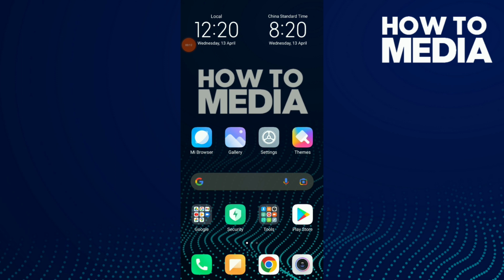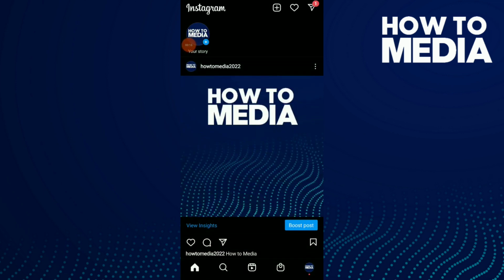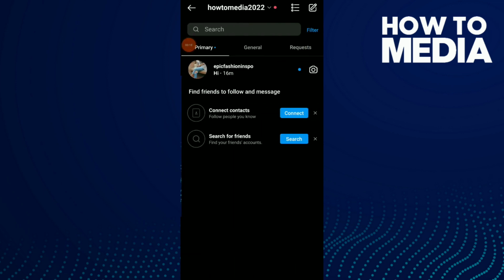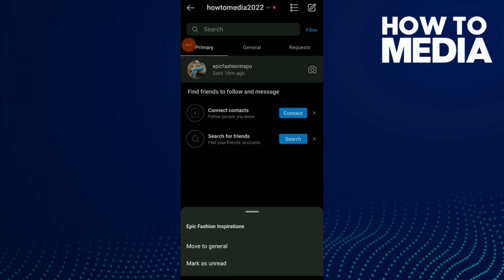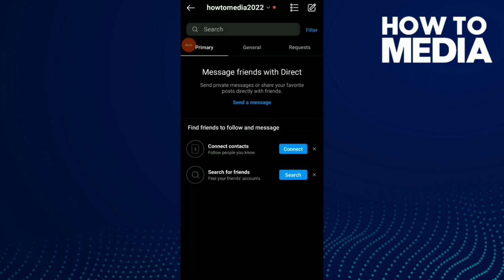How To Delete Conversation On Instagram 2022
My idols on YouTube:
Mike Vestil
Ali Abdaal
biaheza
Kevin David
Incognito Money
Sara Finance
Everyday Money
Channel Makers
Vidiq
SuperHumans Life